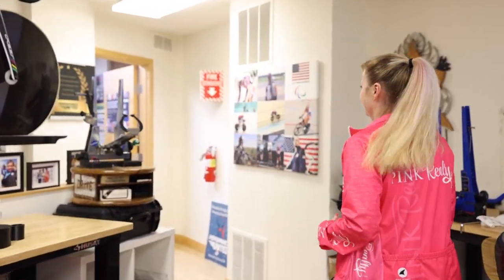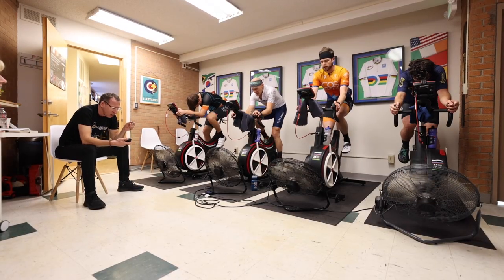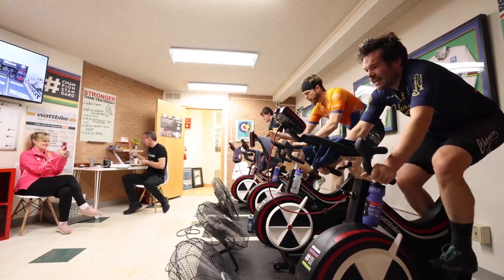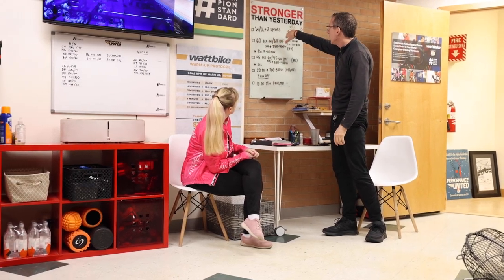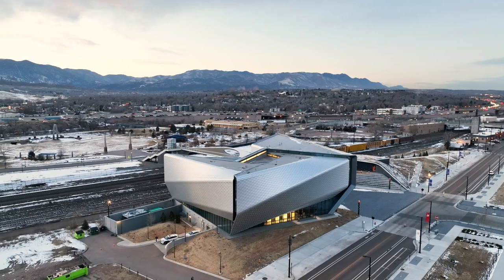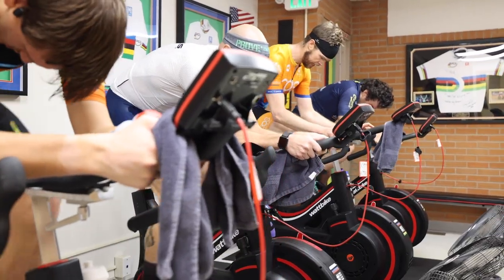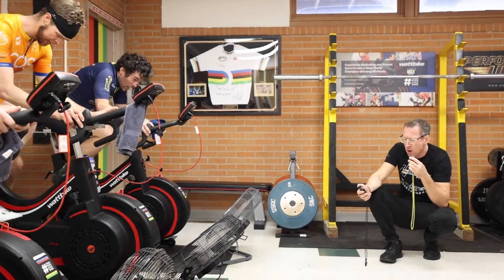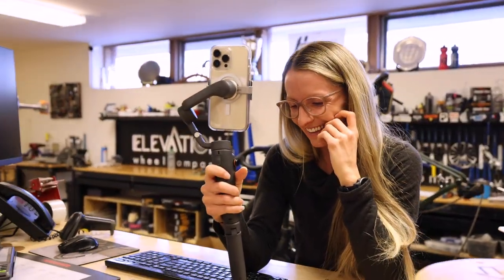Want To Meet An Olympic Coach? (Interview with Coach Andy Sparks)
In preparation for my first episode of "The American Dream TV" featuring Olympic Athlete Chloe Dygert I wanted to Interview her coach.

✅ Check out Part 1 interview with coach Andy Sparks owner of Perform Unite and Hammer Time Pro Shop!

Andy was @chloedygert Olympic Coach and was able to get her from the Velodrome to the Olympics and win a medal 🏅in 6 months.

Let's find out what it takes to become an Olympian and a behind-the-scenes view of some of the exact workouts he would do with Chloe Dygert to get her prepared for Olympic Games.